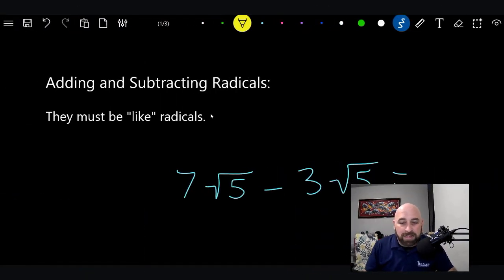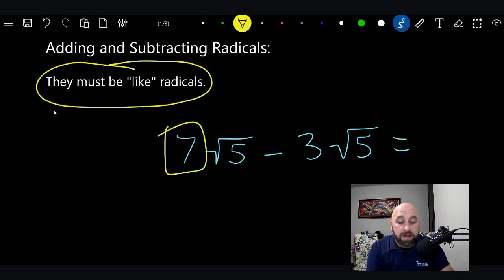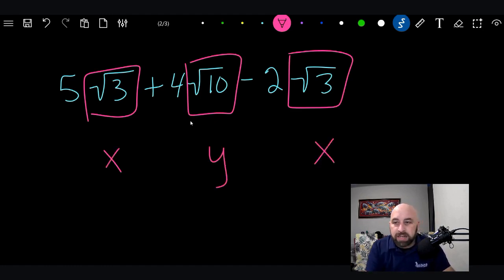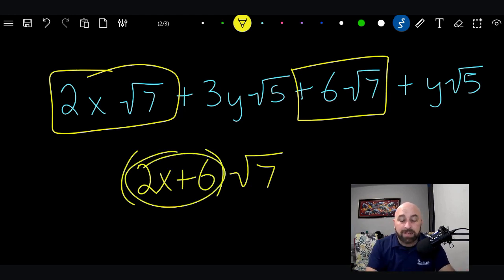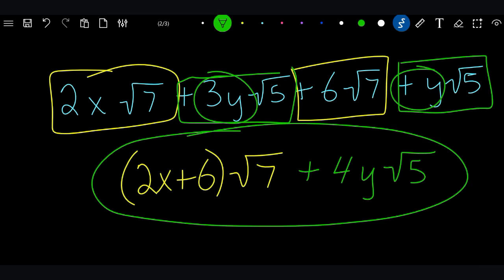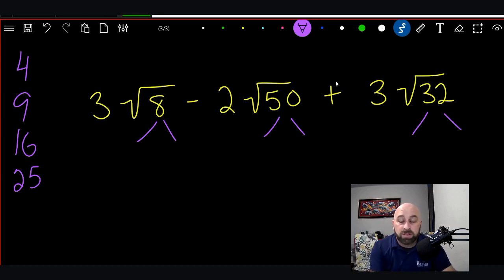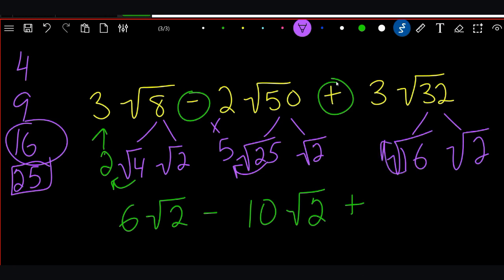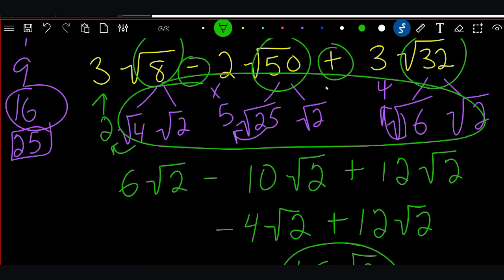Algebra 1 Lesson 8.3 Adding and Subtracting Radicals